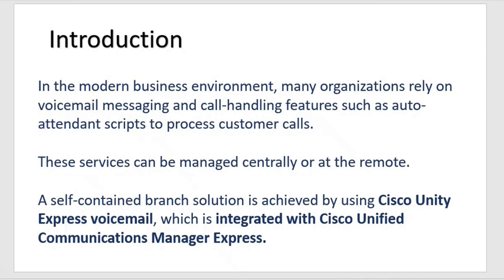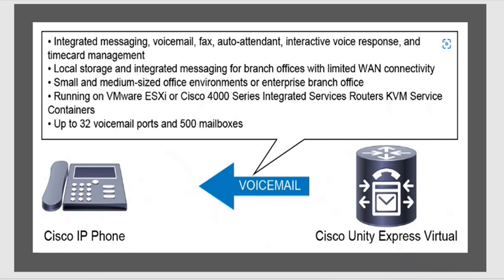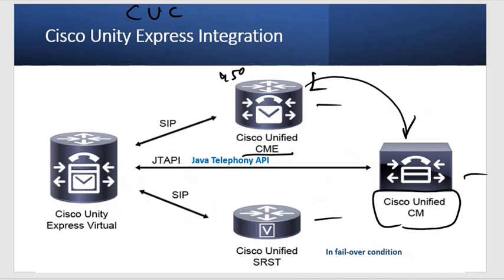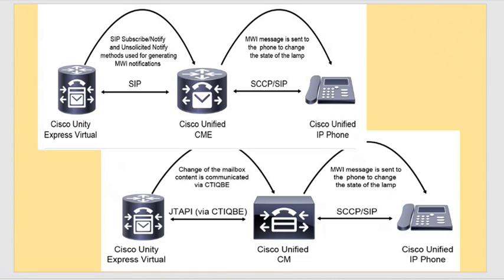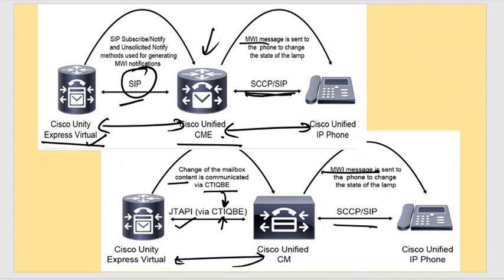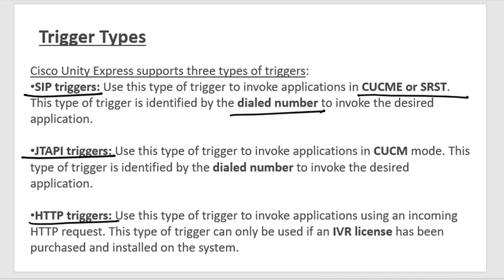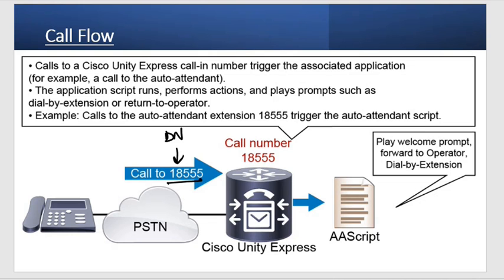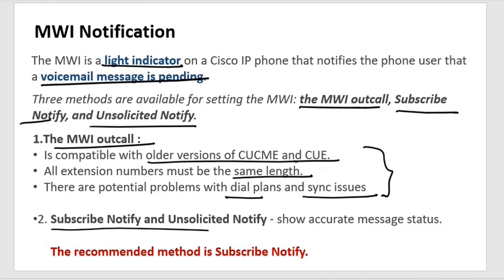Cisco Unity Express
Discussion about CUE- Cisco Unity Connection